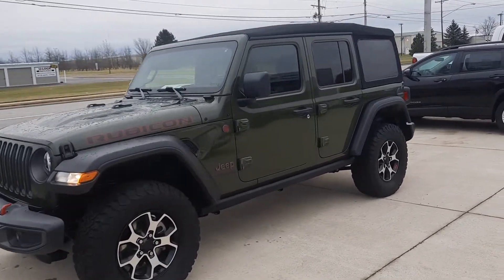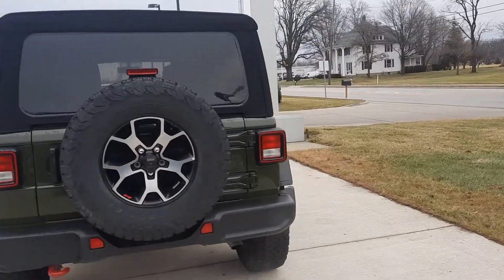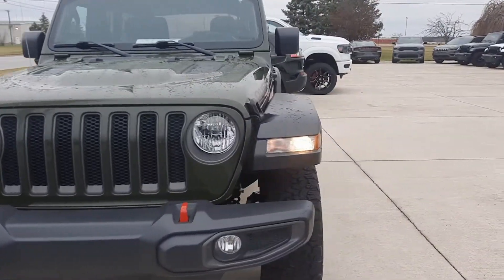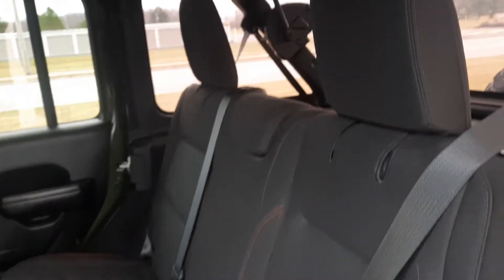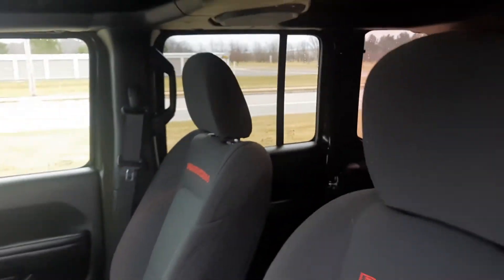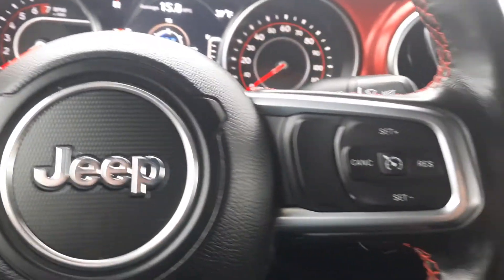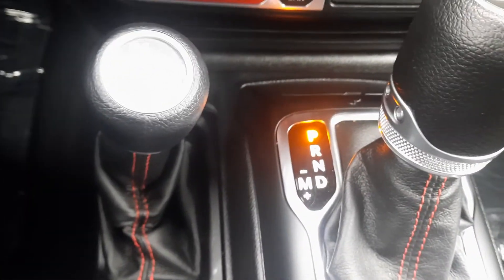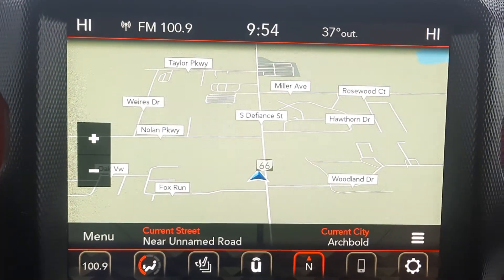Used 2022 Jeep Wrangler Unlimited Rubicon Walk Around (P100239)